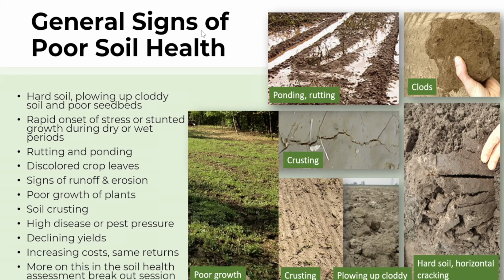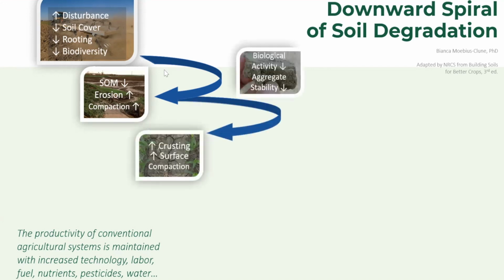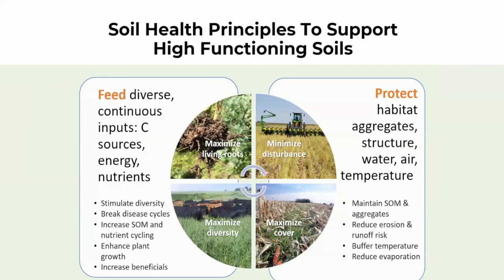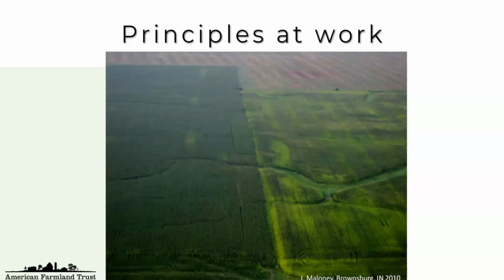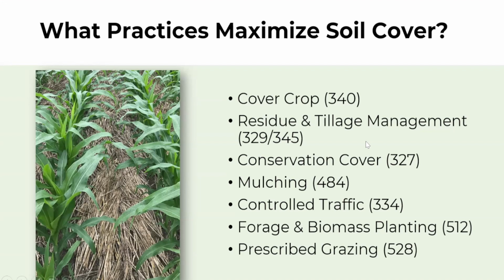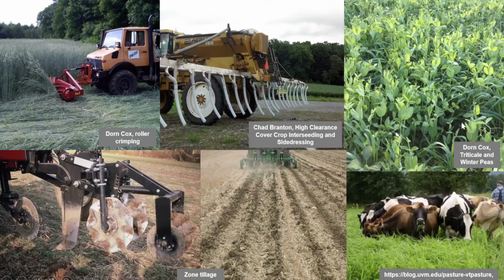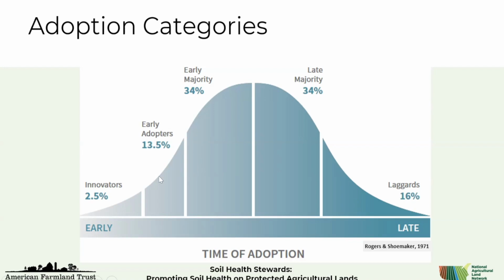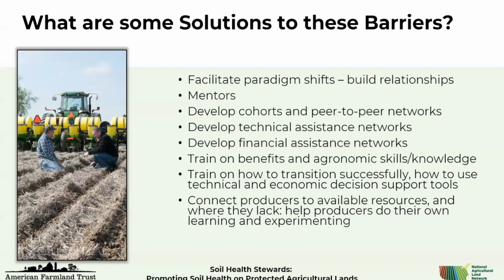Soil Health Stewards: Soil Health Basics, Practices, Benefits, & Barriers – Part 2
This webinar is part of American Farmland Trust’s Soil Health Stewards Virtual Training held for entities in Illinois, Iowa, Michigan, Minnesota, North Carolina, West Virginia, and Wisconsin on October 11, 12, 13 & 14, 2022. The purpose of this session is to familiarize viewers with AFT-NRCS Soil Health Economic and Environmental Case Studies, which provide calculated estimates of the costs, benefits, and return on investment experienced by “soil health successful farmers,” and estimates of water quality and climate benefits. Speakers discuss ways these materials can be used with landowners and producers to encourage soil health practice adoption.